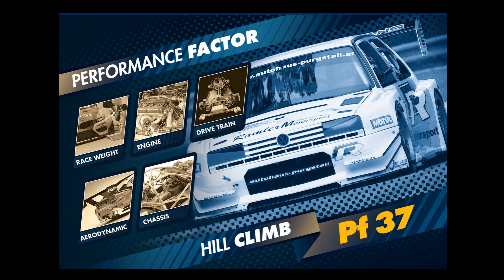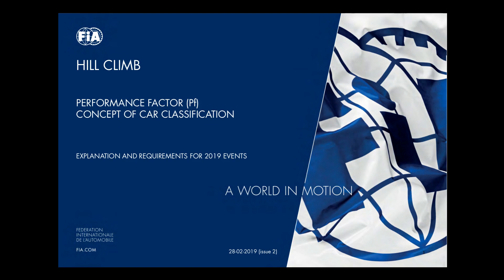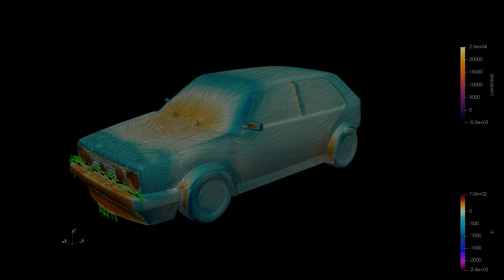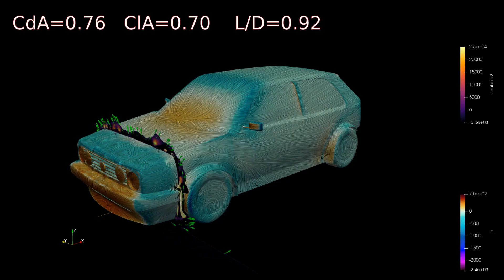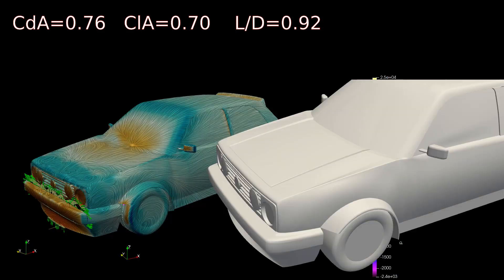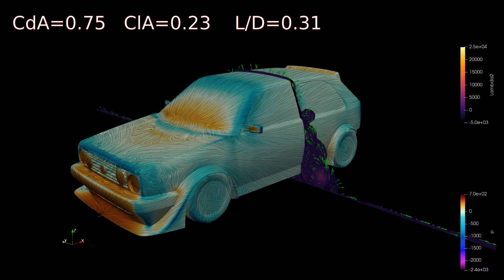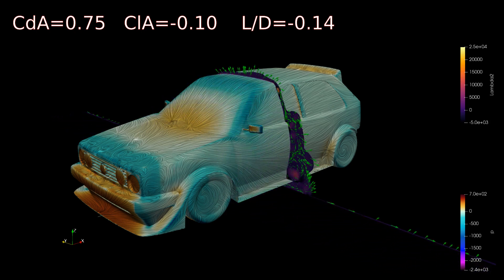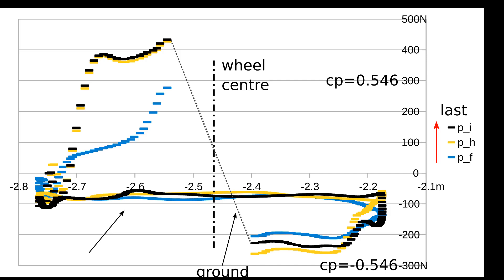European Hillclimb Hatchback Aerodynamic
Using a common 1980's hatchback, this video will first of a series analysing the aerodynamics of cars seen on the European hillclimb scene. The model as a baseline is remarkably poor with a lift to drag ratio of positive one.